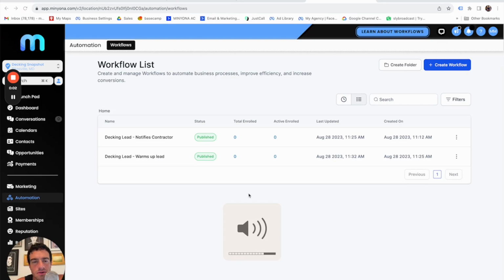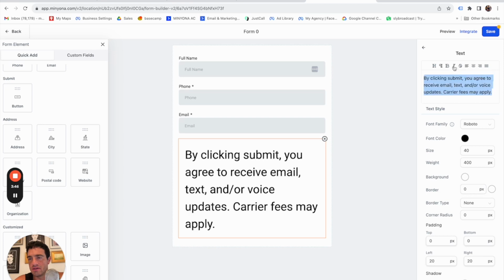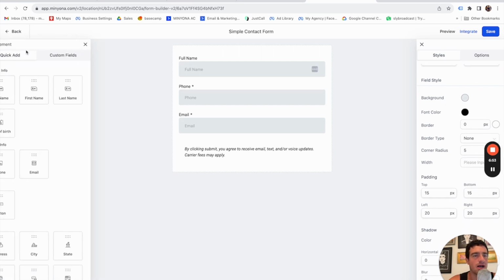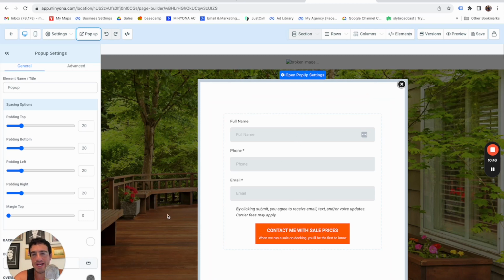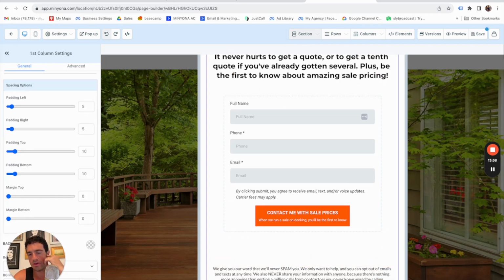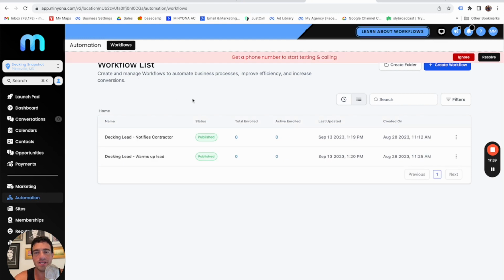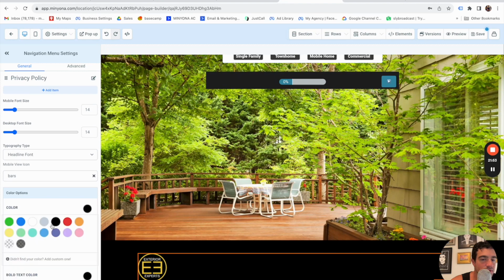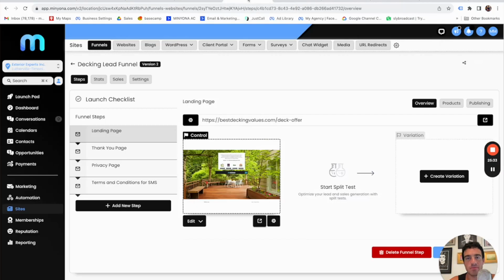This Simple Landing Page Popup Will Get You More Leads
This video shows, step by step, how to add a simple but highly effective popup to a landing page to get more leads.

Leads that would have left without filling out any info...

Awesome.

I demonstrate it in the context of the decking funnel, but it's applicable to all niches.

If you haven't watched the decking funnel and FB ad videos yet, here they are:

Here are some important links:

One click install of the entire decking funnel (landing page, thank you page, automations, and more)

and join my free SMMA School community, then make a post in the group sharing who you are, what your goals are, and anything else about yourself that you want to people to know. I will personally answer your post with a video that has immediately actionable advice.

PLUS, in the community is access to some of my courses at no cost to you!